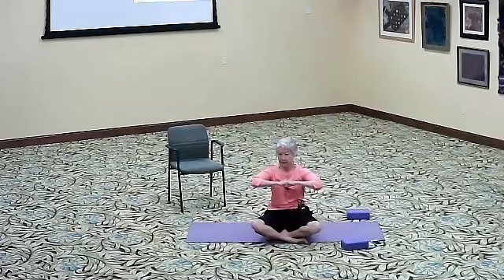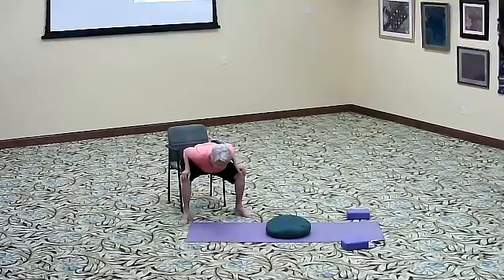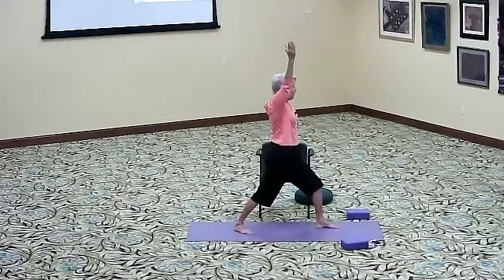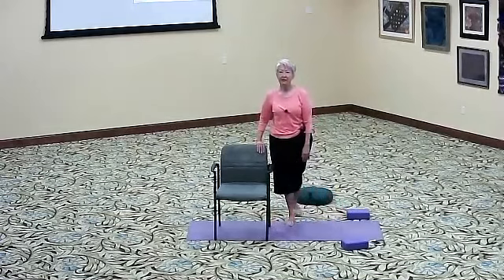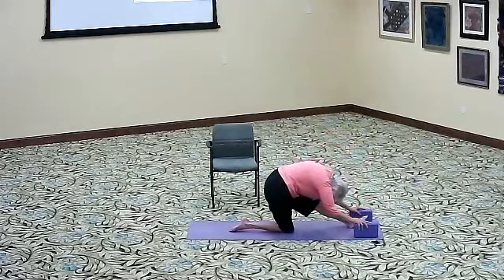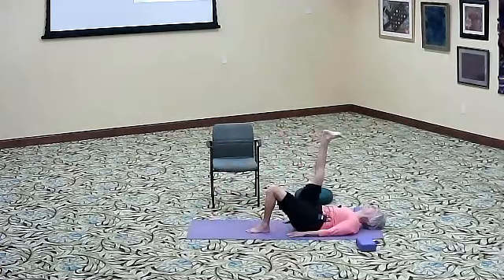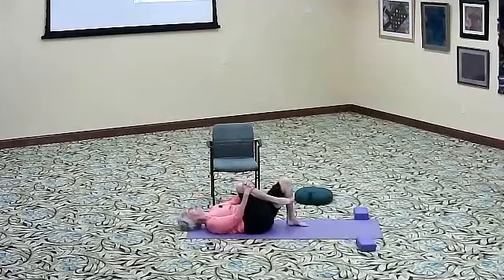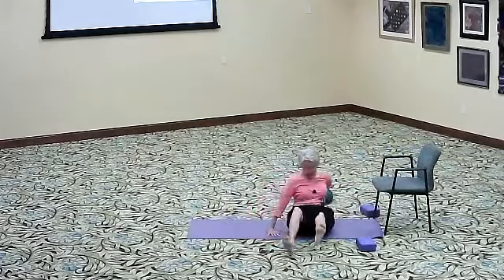Deborah's Yoga Class 7.17.20